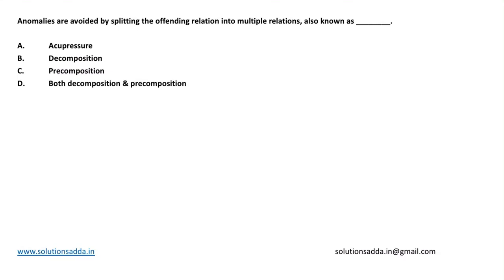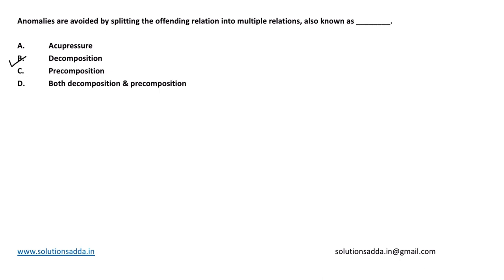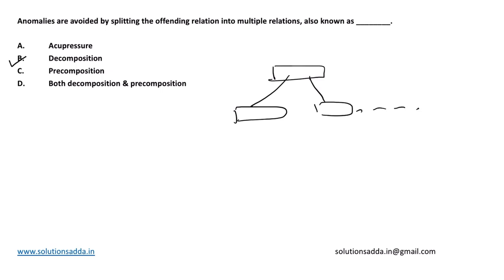NIC-NIELIT STA 2020 | DBMS | ANOMALIES | NIC TEST SERIES | EXPLAINED BY ANSHUMAN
NIC-NIELIT STA 2020 Q65: Anomalies are avoided by splitting the offending relation into multiple relations, also known as ________.